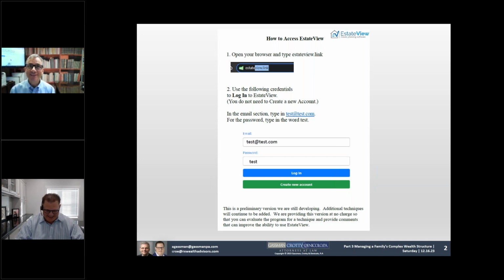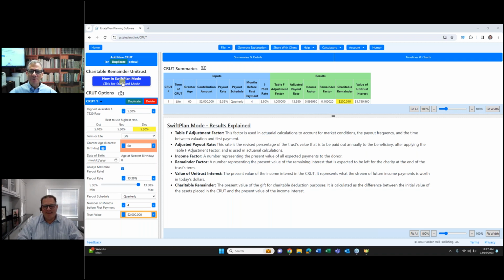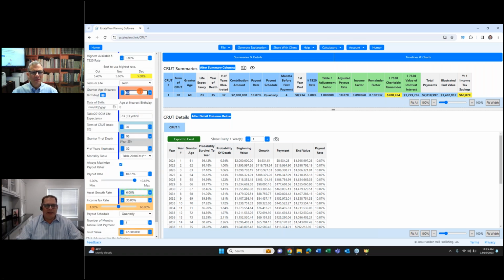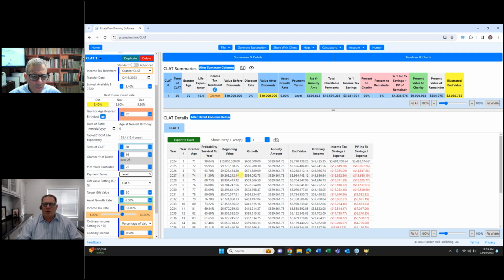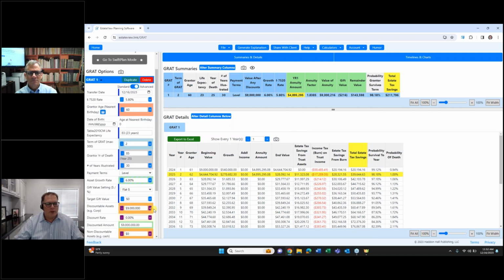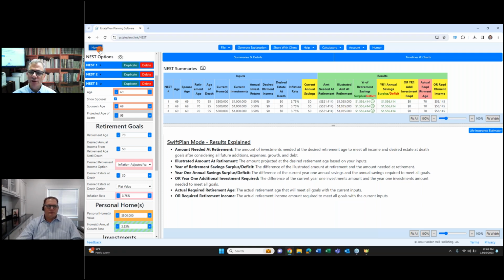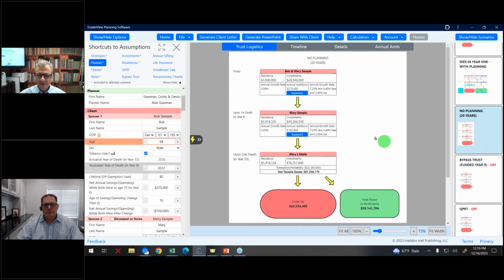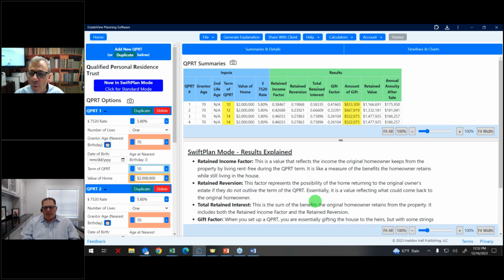Managing A Family's Complex Wealth Structure